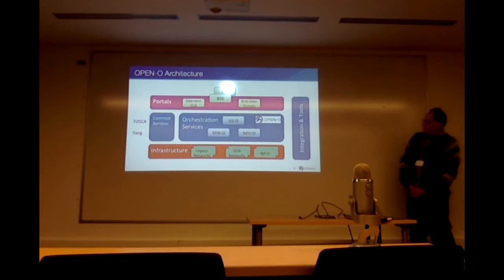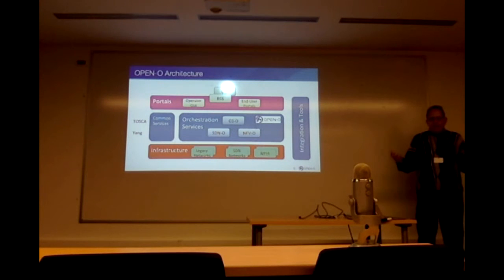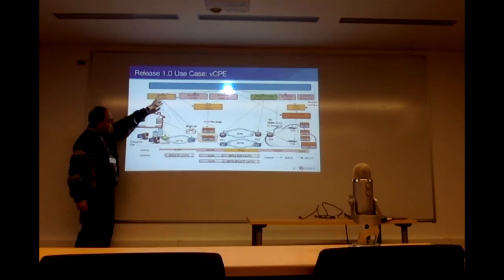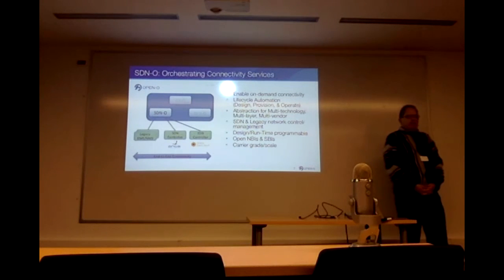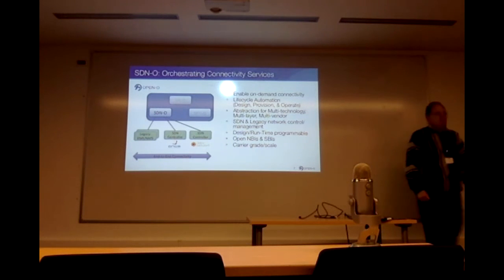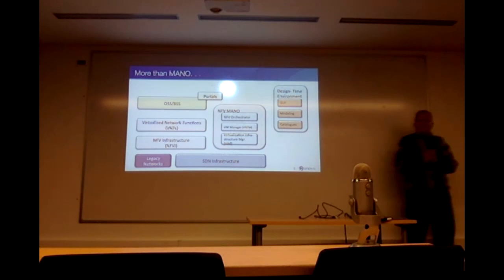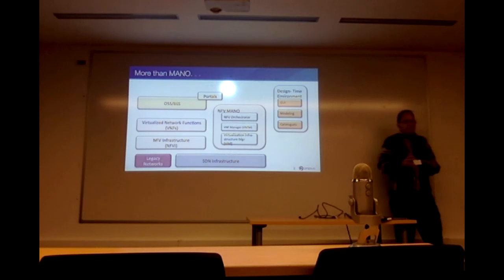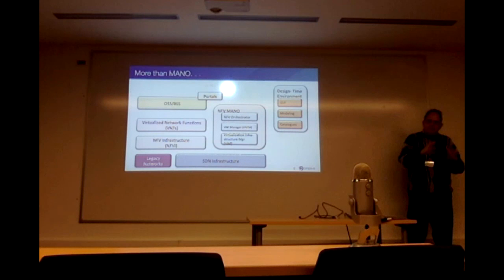Community showcase: Open Orchestration using OPEN-O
Open Orchestration using OPEN-O presentation by Marc Cohn from the Linux Foundation in the Community Showcase track at ONOS Build 2016 in Paris 2-4 November.
Slides: goo.gl/ed6Pe3